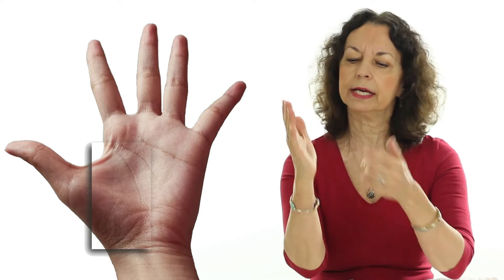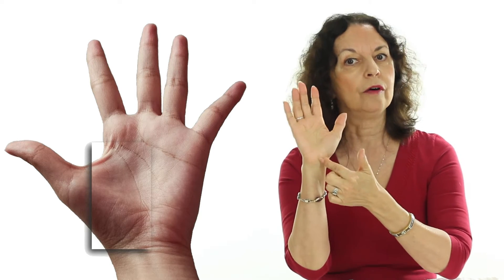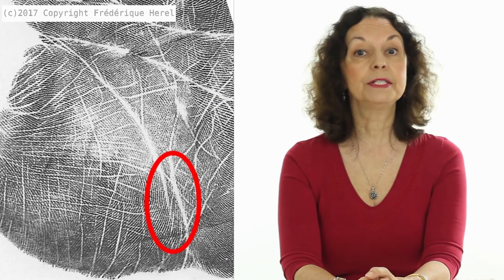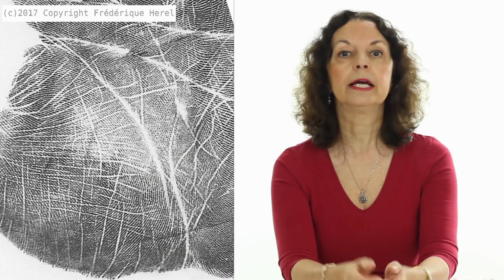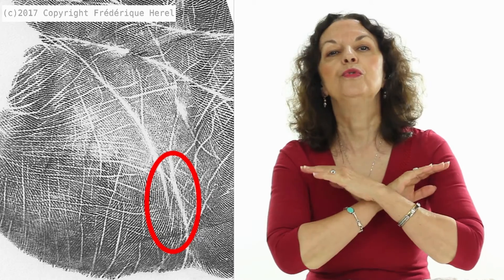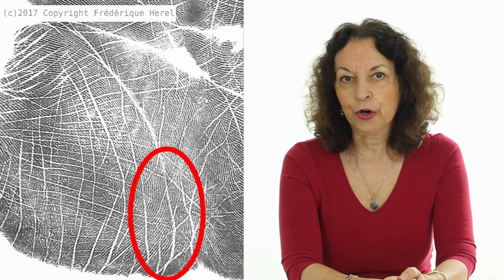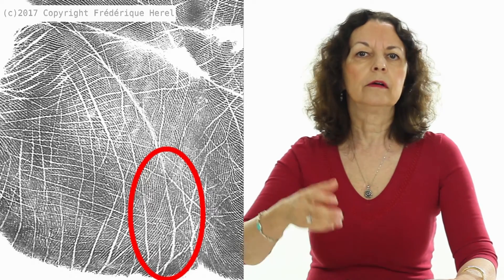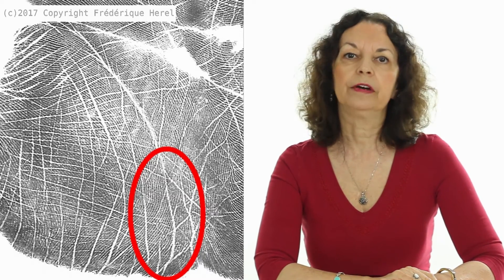Extend Your Life Line - Amazing Changes in Palmistry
No, the Life Line doesn't say how long you are going to live! But, like any line, it can change. Check how you can extend your life line. An amazing change!